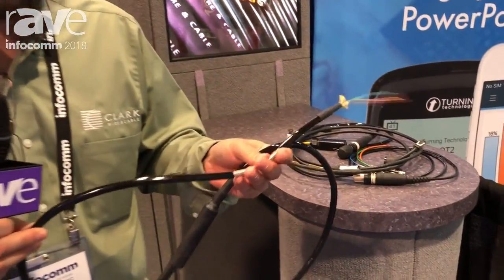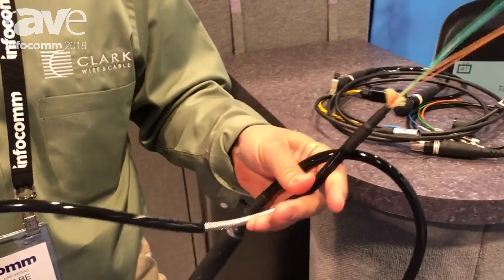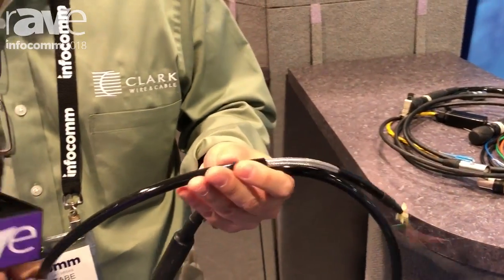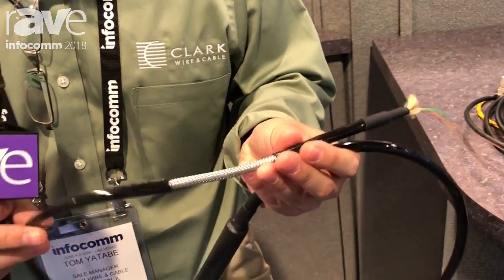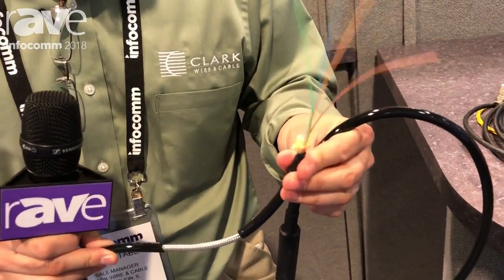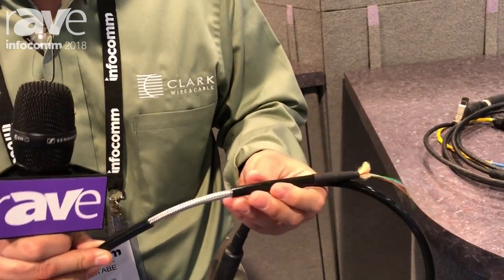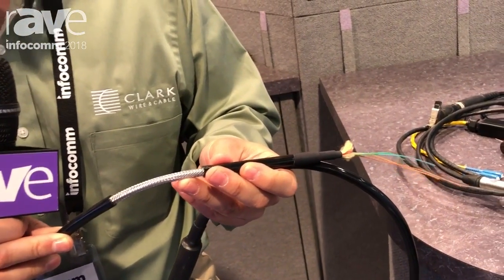InfoComm 2018: ClarkWire Talks About Its Four-Strand Extreme Tactical Fiber Optic Cable